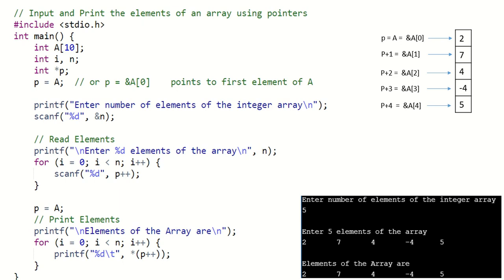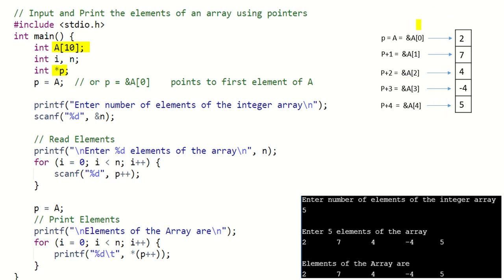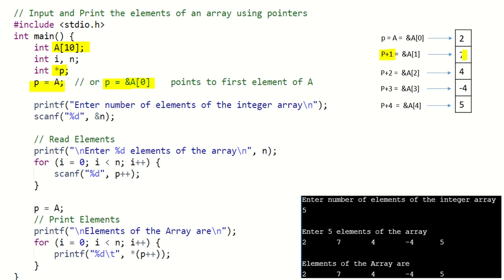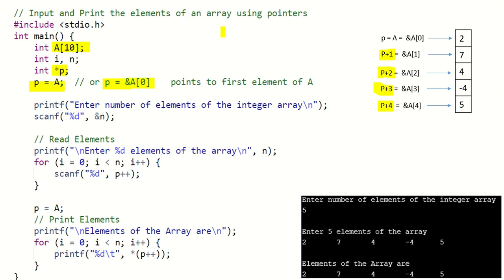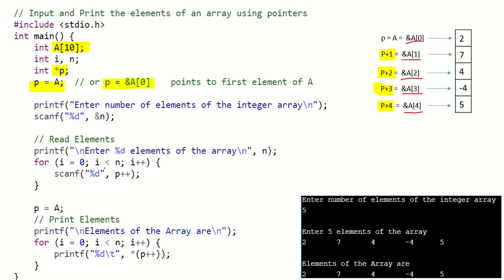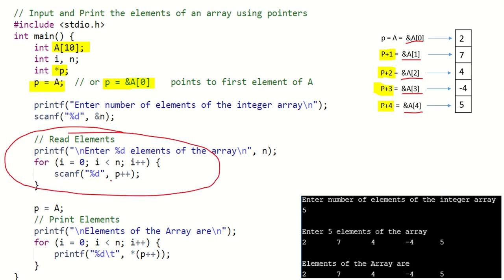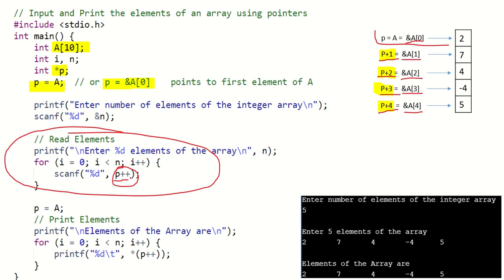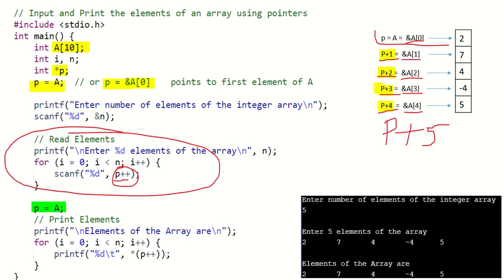Input and Print Elements of Array Using Pointers EST 102 Programming in C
Input  and Print Elements of Array Using Pointers